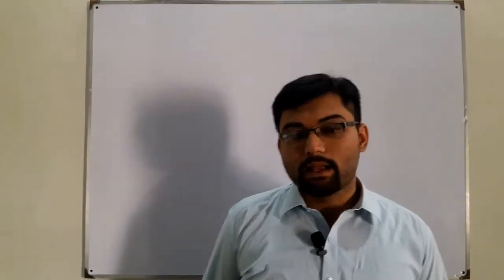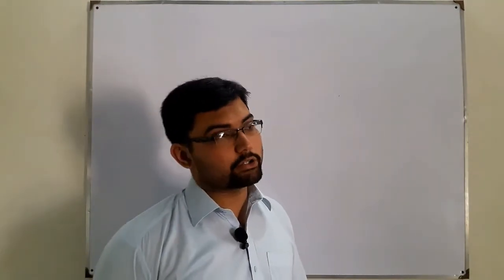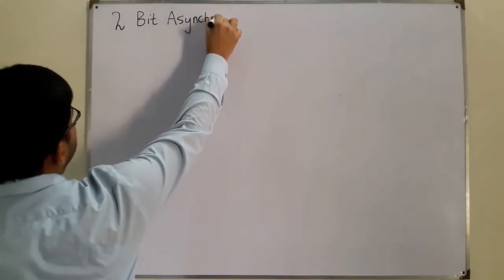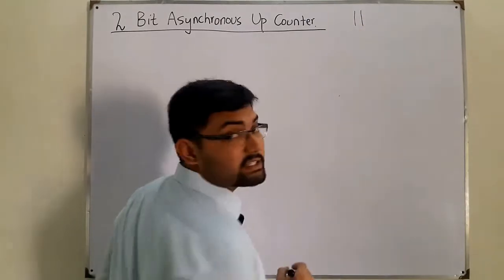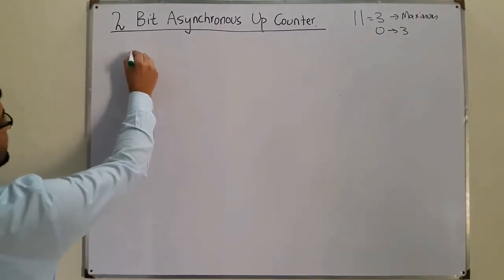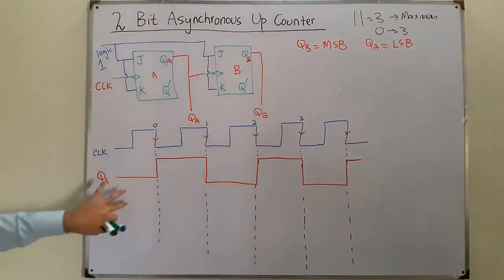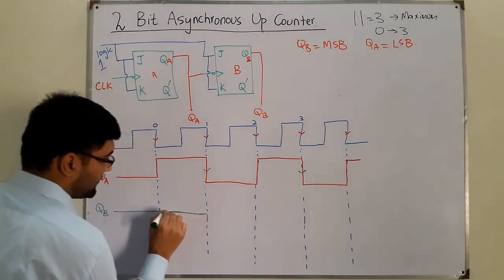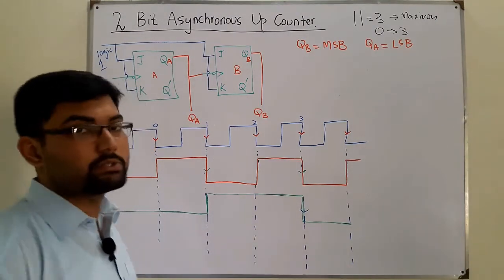2 Bit Asynchronous Up Counter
Lecture 91
2 Bit Asynchronous Up Counter